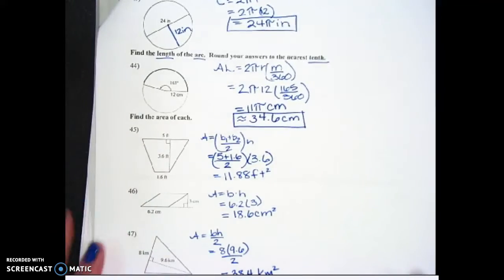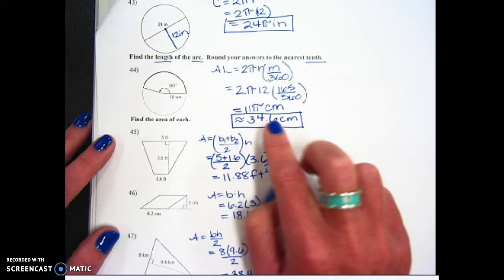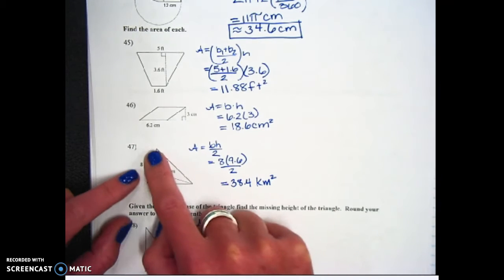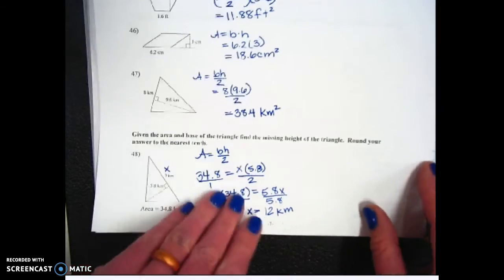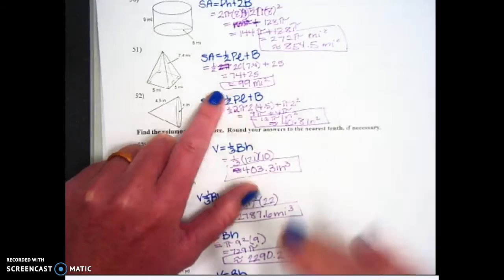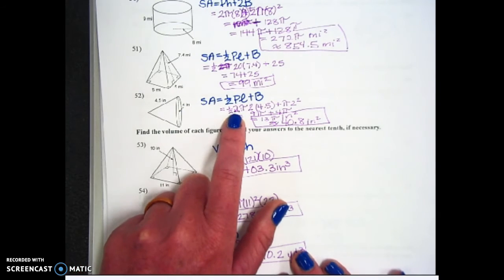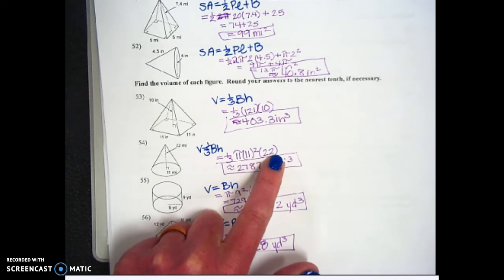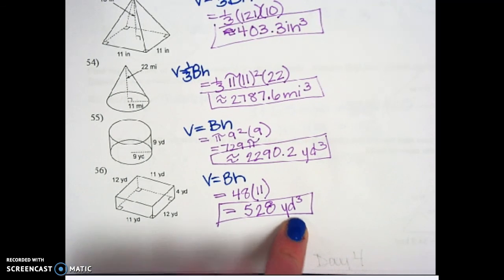G1C Semester 2 Practice Final (Day 4- Pages 7 & 8)